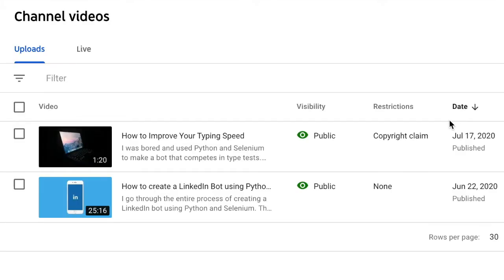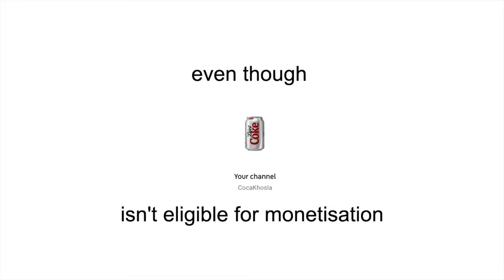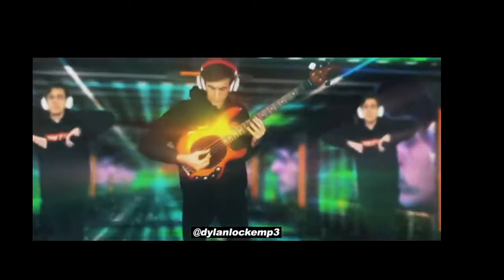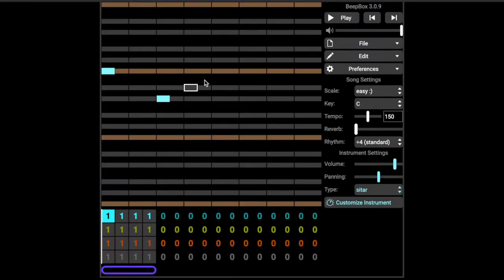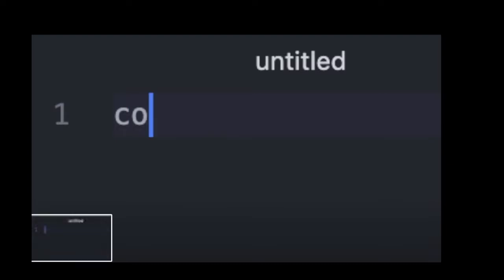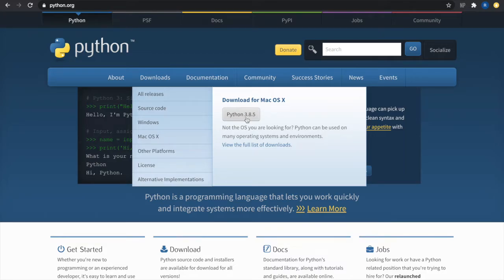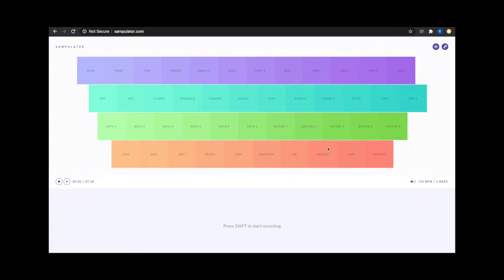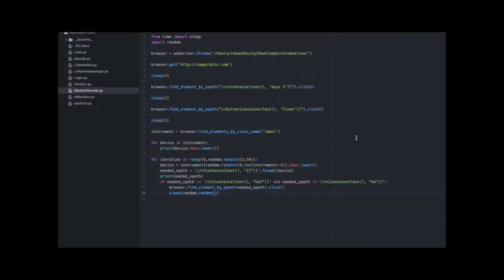Using Python to Make Beats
You know the drill. The code is here. If you guys want me to make a dedicated tutorial video, then do tell me. It's a very simple program involving python and selenium. Honestly, not as tough as it might seem.

Stay funky bros

(trying to be John Fish)